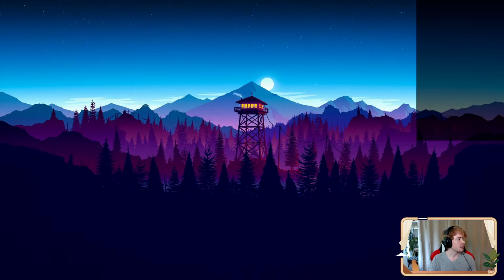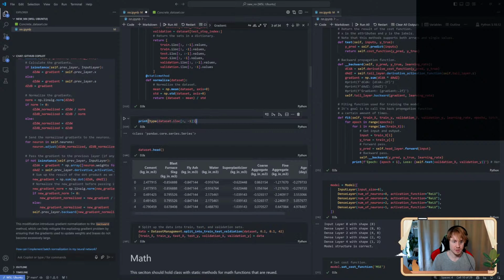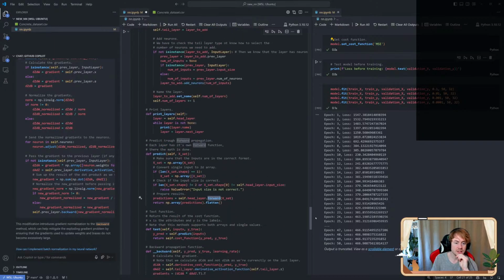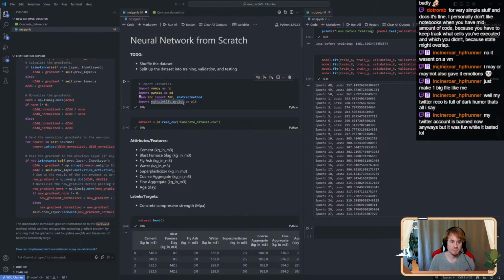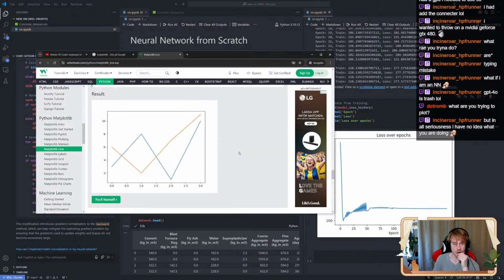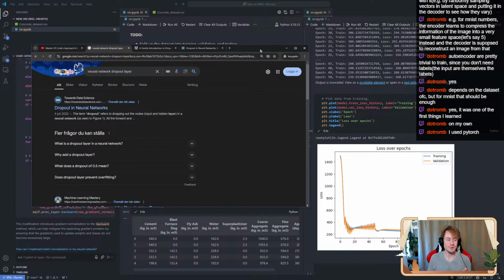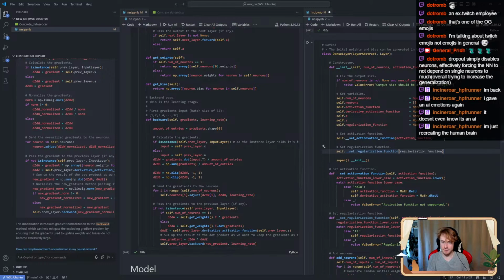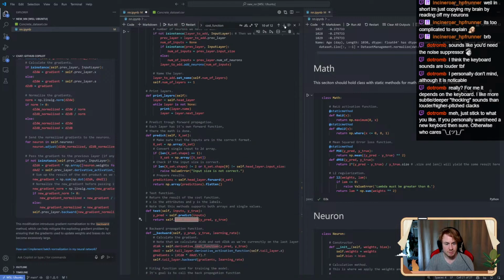Playing with Neural Networks (Python) 🐍👨‍💻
Join me while I continue my journey and explore how to write neural networks from scratch using Python.